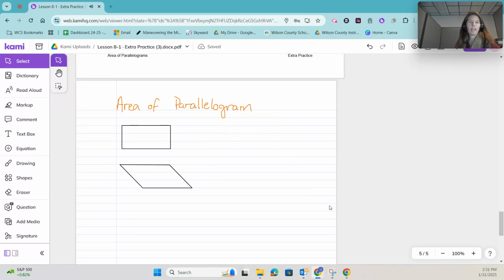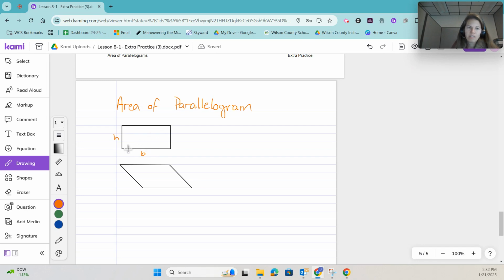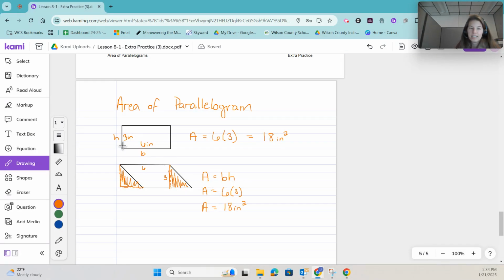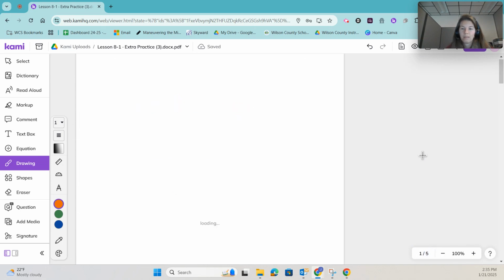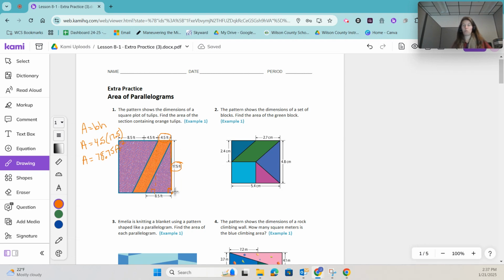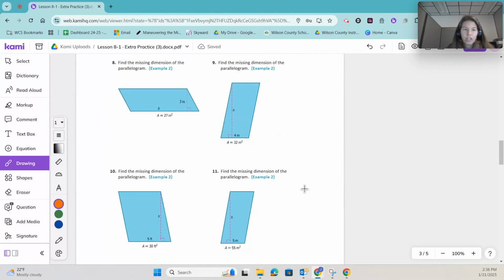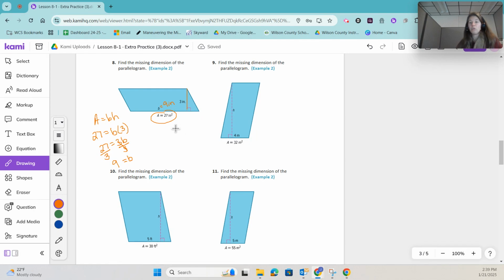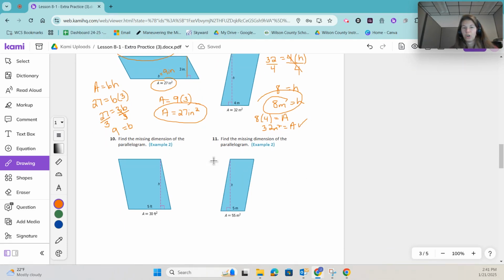Area of a Parallelogram